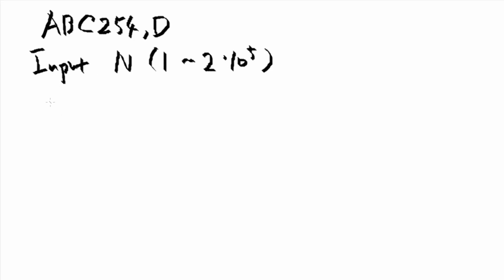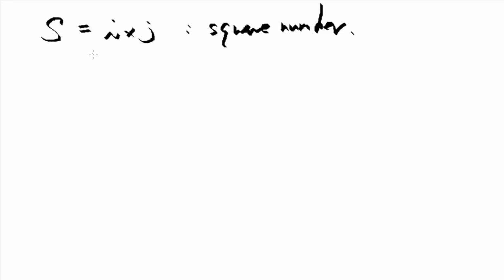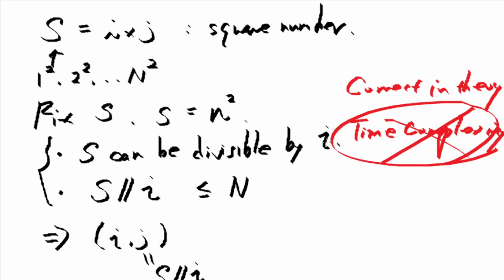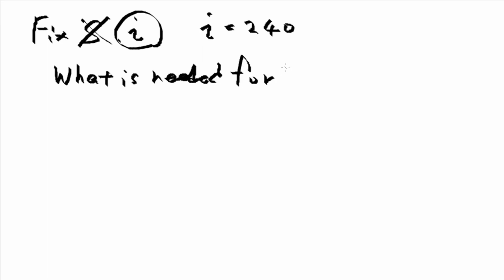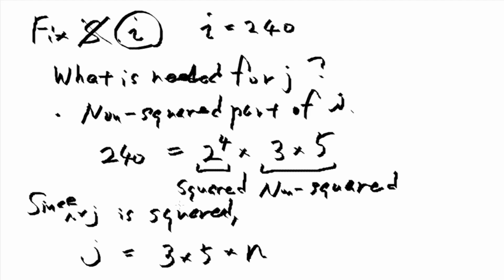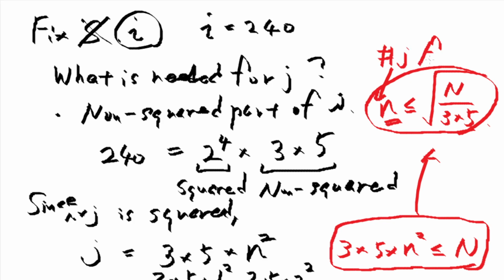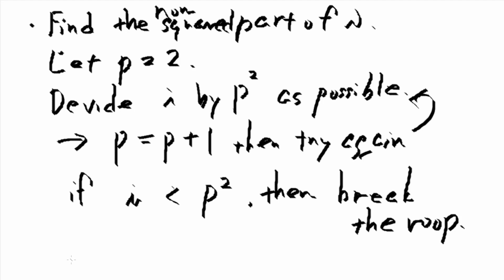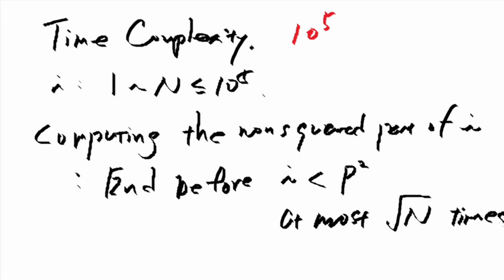A solution for Task D, AtCoder Beginner Contest 254